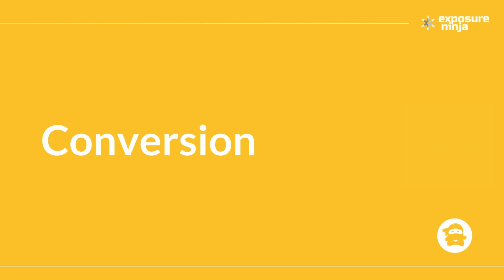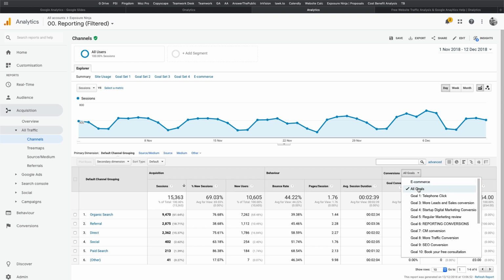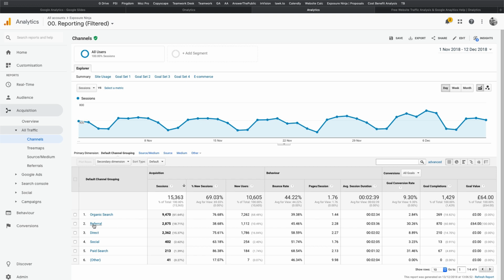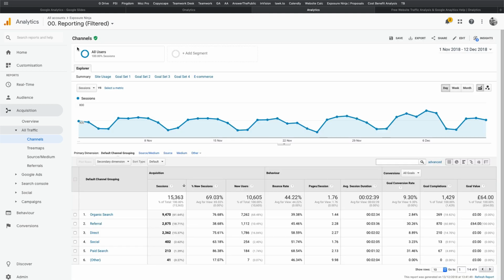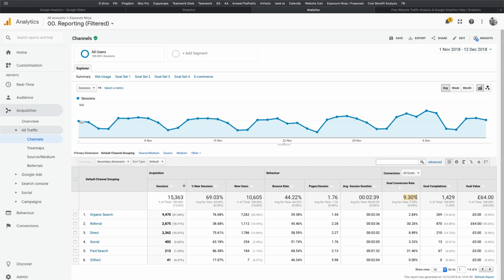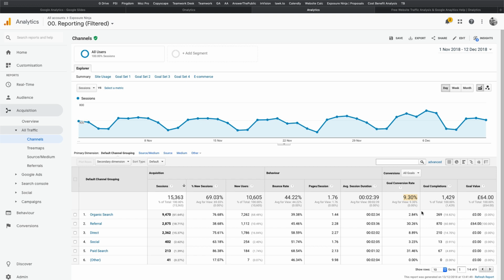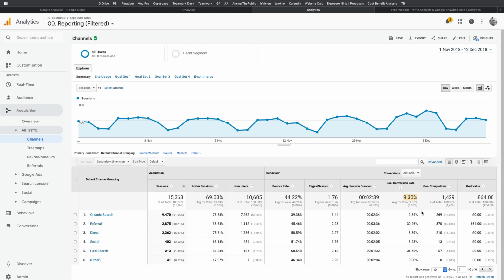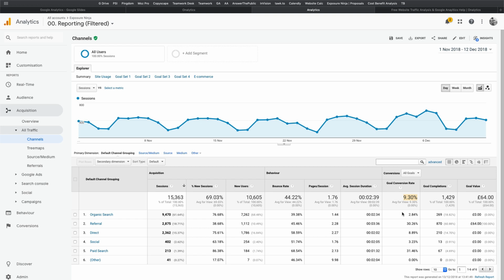How To Use Google Analytics Tutorial - Part 2: How To Track Conversions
Learn how to use Google Analytics and how to track and understand the conversions on your website.

This is part 2 of a 5-part series on Google Analytics.

🎥 MORE FROM EXPOSURE NINJA 🎥

📺 INCREASE YOUR TRAFFIC / LEADS / SALES 📺

🔍 FREE WEBSITE REVIEW 🔍

Is your website struggling to rank?
Getting no traffic?
Seeing no sales?

Get a FREE website review from the authors of "How To Get To The Top Of Google"

🆓 TRY SEMRUSH FOR FREE 🆓

👂 NEVER MISS OUR TIPS 👂

👋 ABOUT US 👋

Exposure Ninja is a full-service digital marketing agency offering search engine optimisation (SEO), content marketing, PPC (Google Ads and Facebook Ads), influencer outreach, and website design and development.